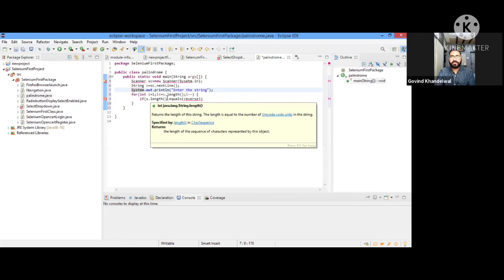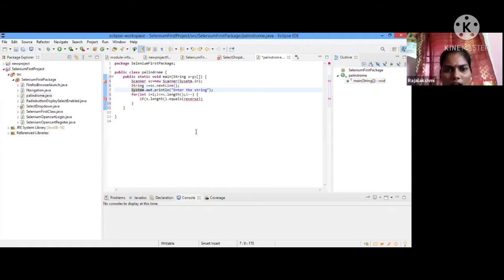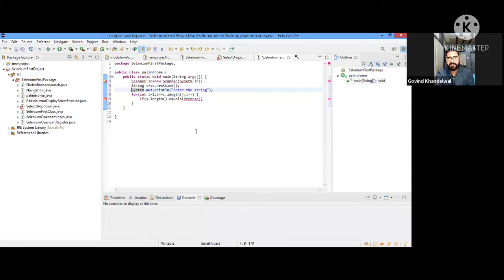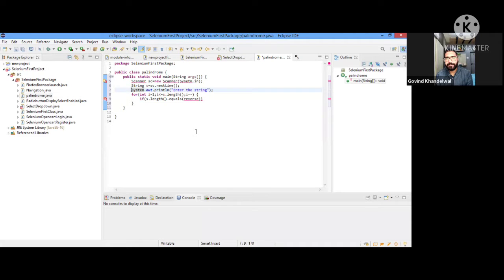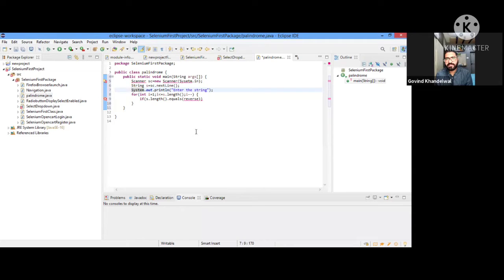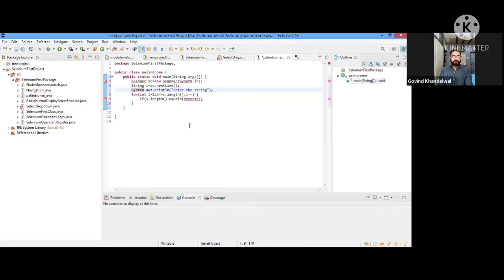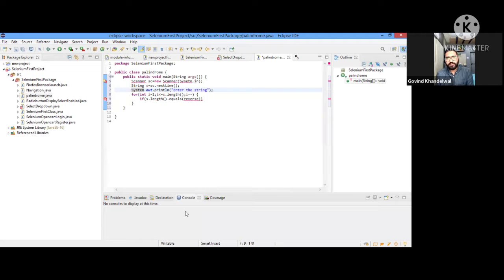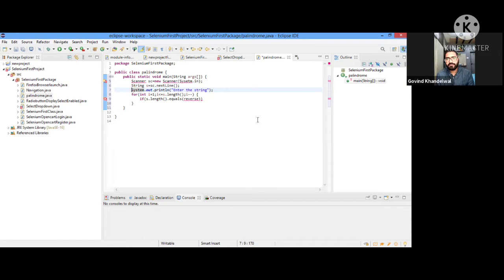ÀUTOMATION TESTING INTERVIEW | TECHNICAL ROUND | Round - 4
View till the end to ensure you dont miss any questions and most importantly their answers.

Our Content will be based on :
1. Various conceptual learning on different domains in IT.
2. Interview Preparations.
3. Interview Feedback Sessions.
4. Personality Development.
5. Our Students Journey at DownTownCoders.
6. Awesome videos.

ARE YOU GUYS READY TO JOIN THE INDUSTRY?

Our Training Model:
1. Curriculum
2. Practical Understanding of each concept.
3. Live Project (Mandatory).
5. Resume Building (Search Engine Optimized Resume will be built by our In-House Experts without any extra cost).
6. Placement assistance till the time you are selected.
7. Completion Certificate at the end of the course.

o We are a group of working professionals trying to get the struggle life of the freshers and Non IT guys a bit easy to get into the IT industry.
o We provide Hardcore Industry standard training with placement assistance till the time you get your first offer letter.
o We are not an Institute and being Industry Experts we primarily deal with a practical oriented approach more than theoretical study.